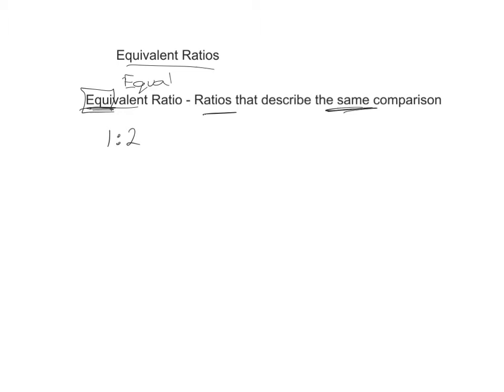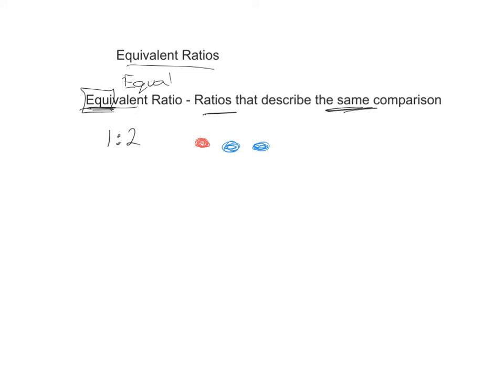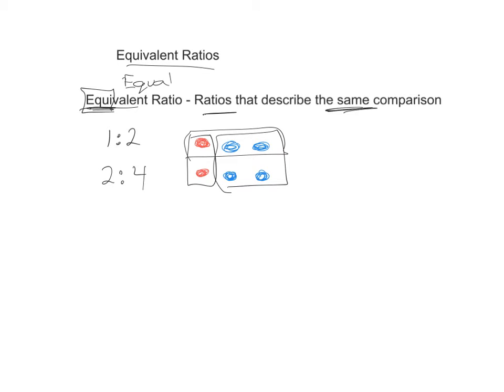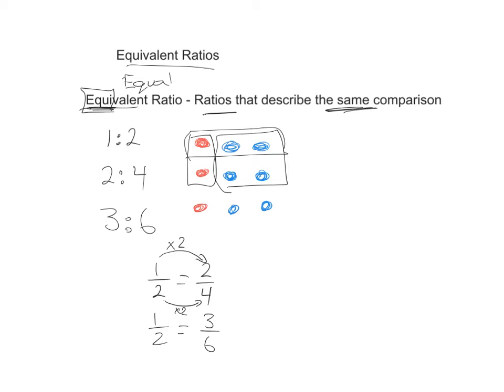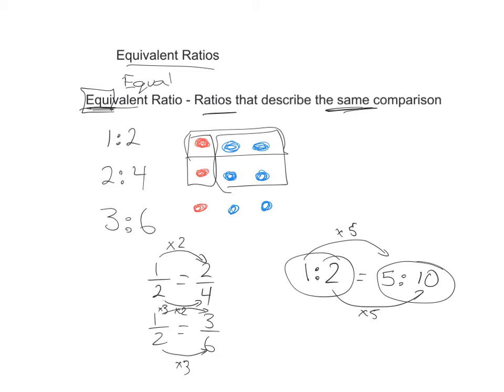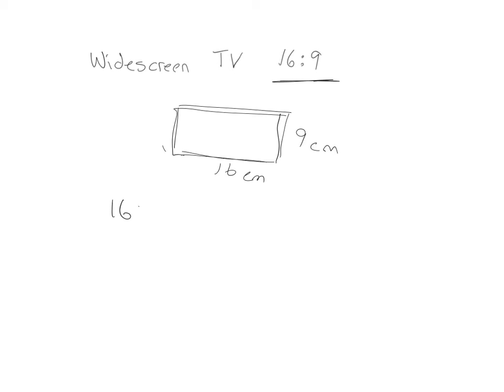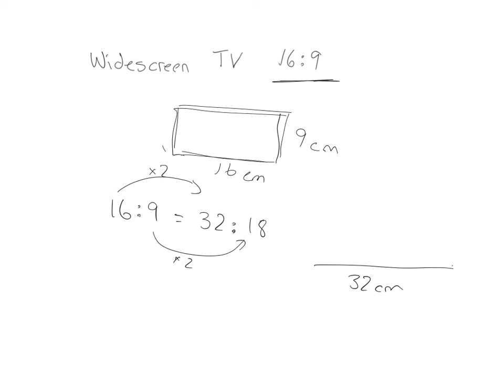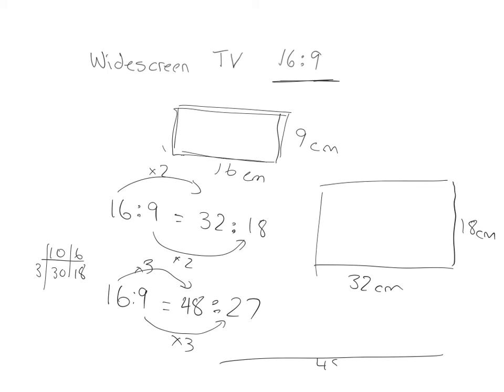Math 6 Equivalent Ratios